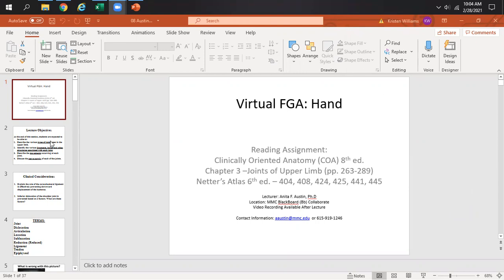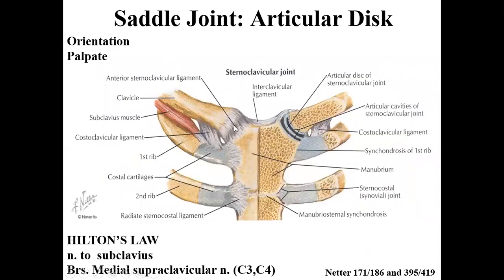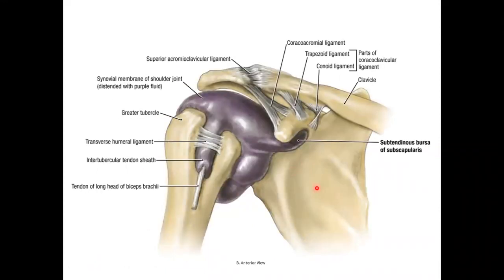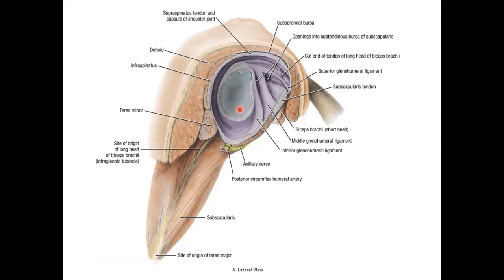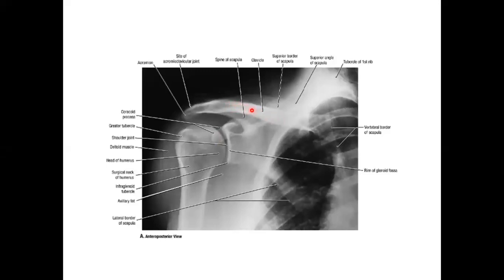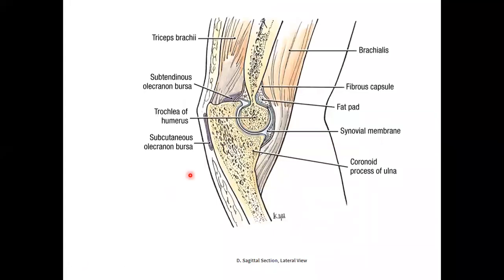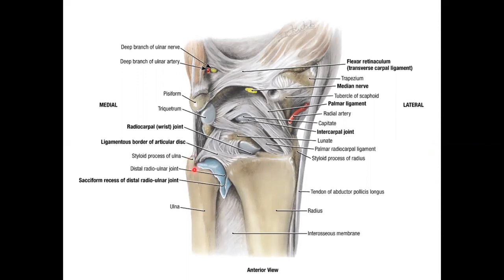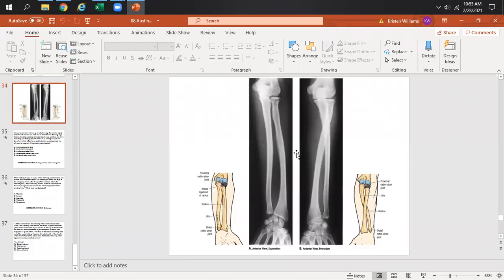10 2 28 2021 UL Joints